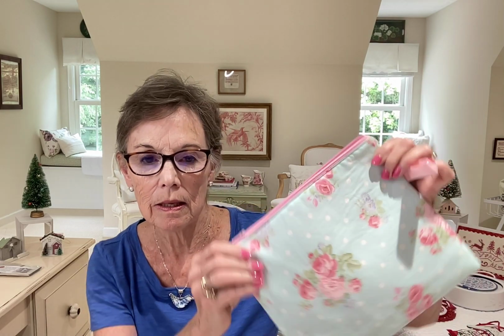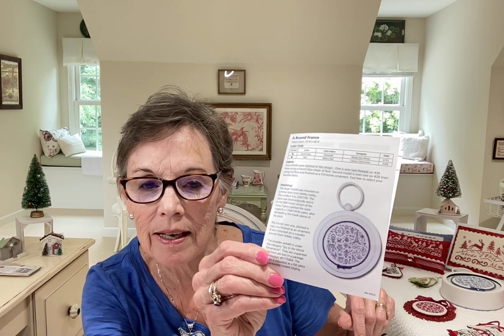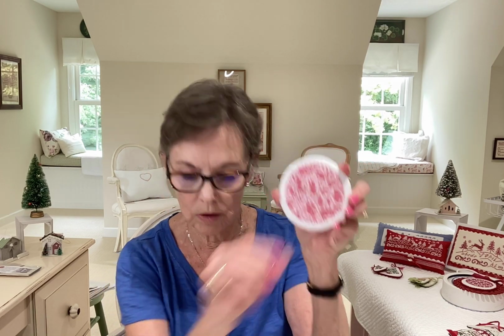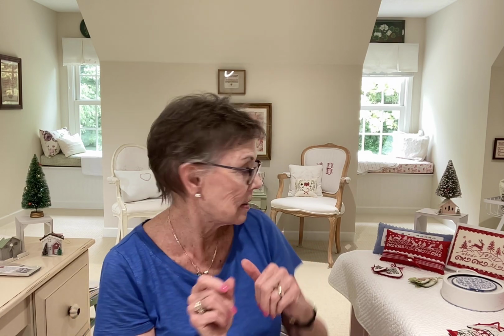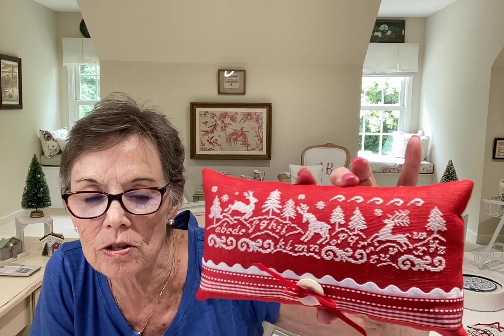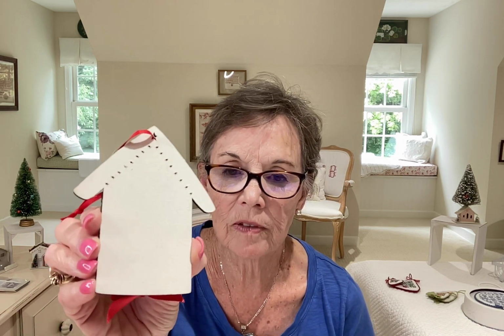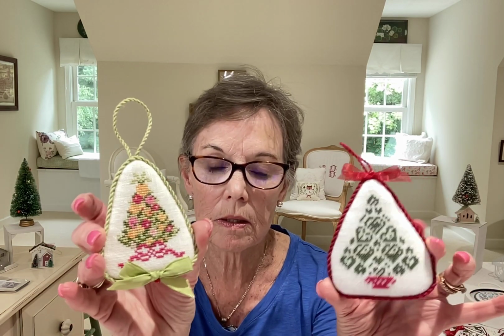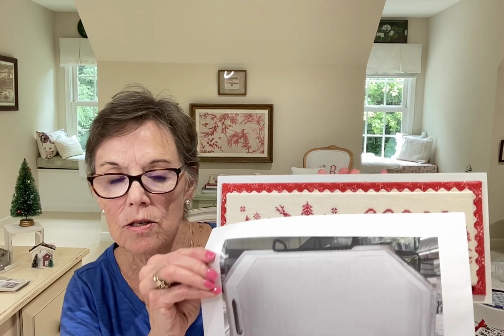Flosstube #44 JBW Designs - More info on the Expo Releases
The six new designs are discussed in detail, including how the design came about, the details of fabrics and fibers, and hints on finishing each model.
The six new designs are: A-Round France, Melinda's Marking Sampler,
O'er the Fields We Go, Owls in the Round, Petite Christmas Cottages, and Tree Collection XI.
Sources for products mentioned:
Wooden house tags from The Bee Co - available from JBW Designs
Etsy - Etsy.com/shop/Lisascraftroomdesign - zippered bags and embroidered towels
Wooden hornbooks: Etsy - HomesteadNeedleworke; owner _ April
Wooden products for finishing: stitch etc - a new LNS in Farmington, MO
Products from Hobby Lobby for finishing:
Small wooden door ornament #5742630 - comes in red, black and white
Wooden unpainted sled:     HL9181940
Wooden laser cut wreath - #9173852
Wooden white tray - #5680434
White clip board -   #577083 ( Shut the Door)
Metal clock - #2202109 - black - painted white
Small wooden wreath for ornament: HL9175004
Be sure to contact a store in your region or area to order any of the products featured.